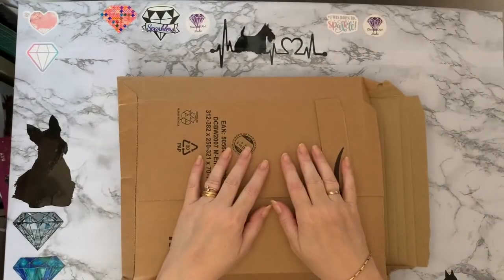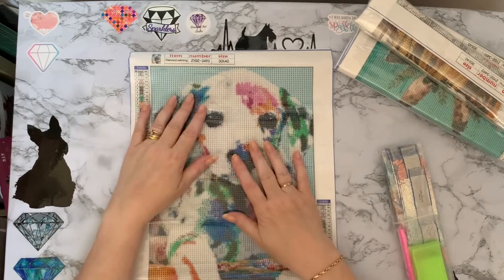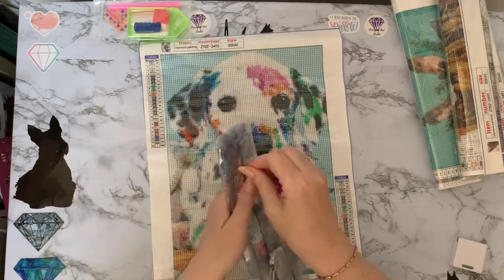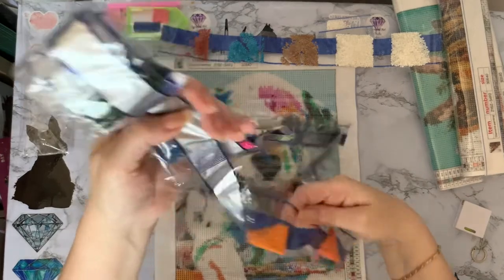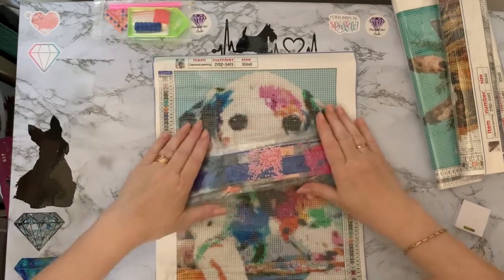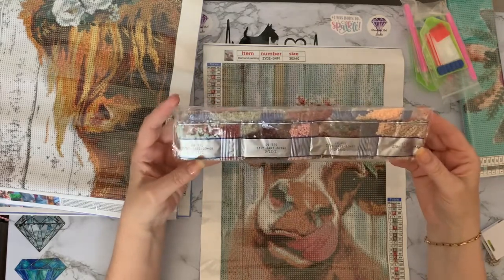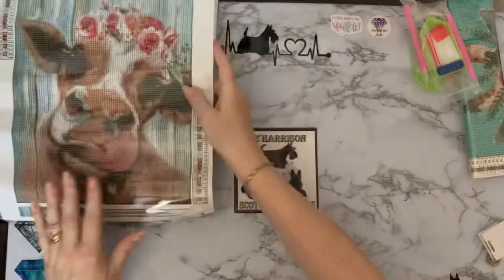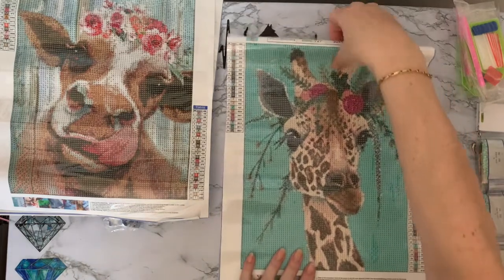Diamond Painting | UNBOXING | 4 Pack Special | Amazon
Hi, thanks for stopping by. Today’s video is an overview of some  Diamond Paintings , from Amazon

DIY 5D Diamond Painting Kits for Adult, ZIKO 4 Pack Cow Full Round Drill Craft Canvas Diamond Art Painting Kits for Bedroom Home Wall Decor 12x16inch (SH04614CAS009)